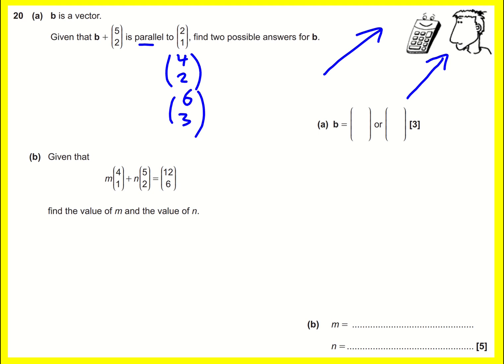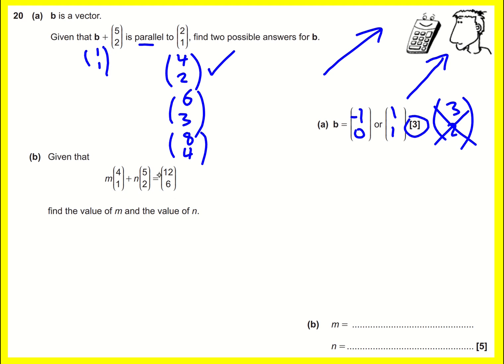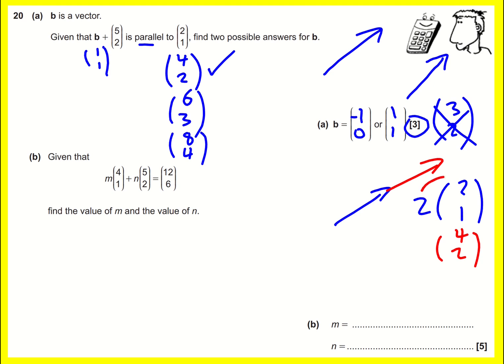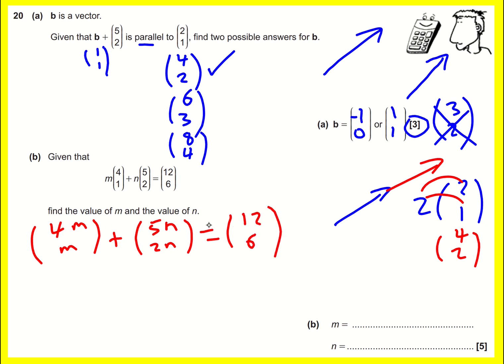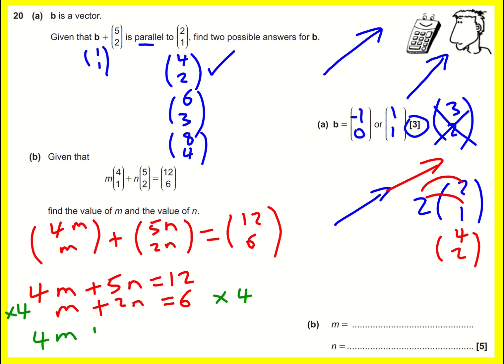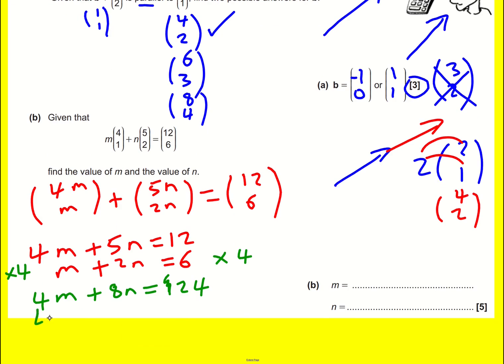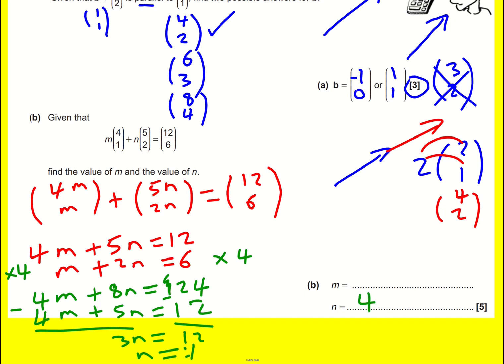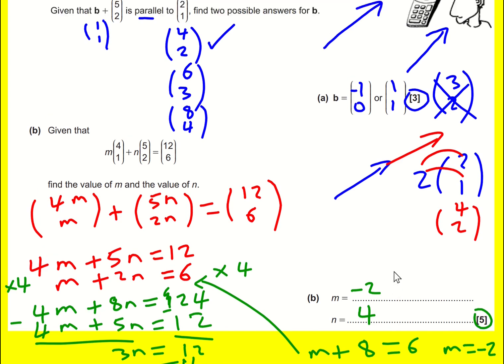GCSE OCR Nov 2018 6H q20 vectors (Maths: higher tier past paper)